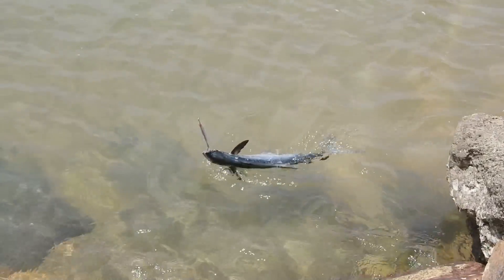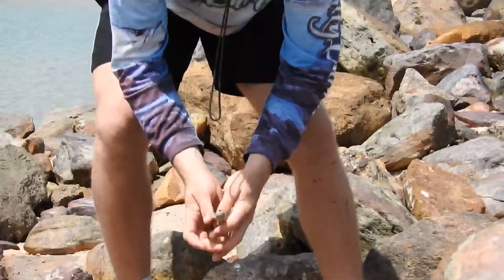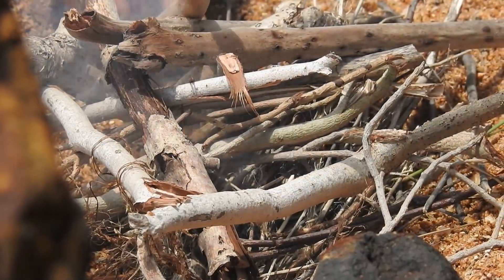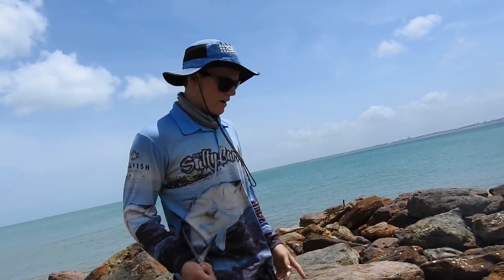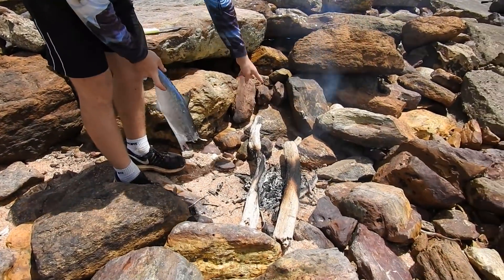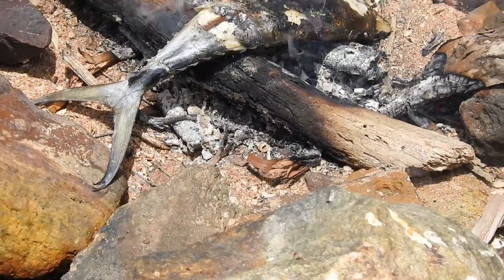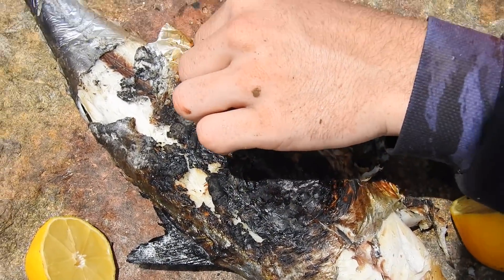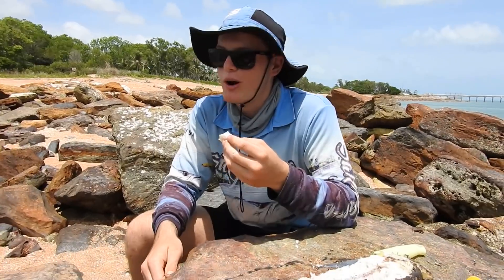CATCH and COOK!! Mackeral - Darwin, NT